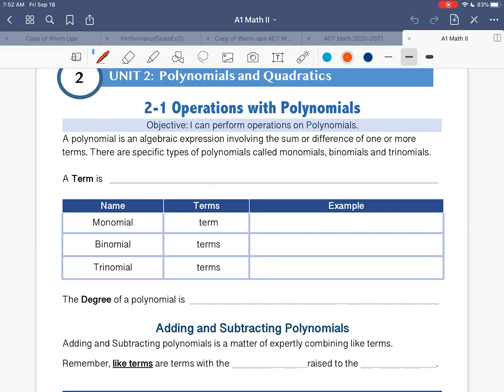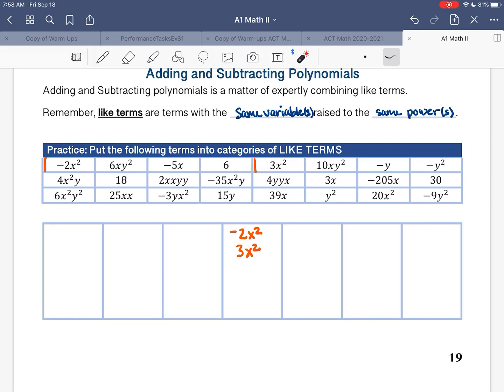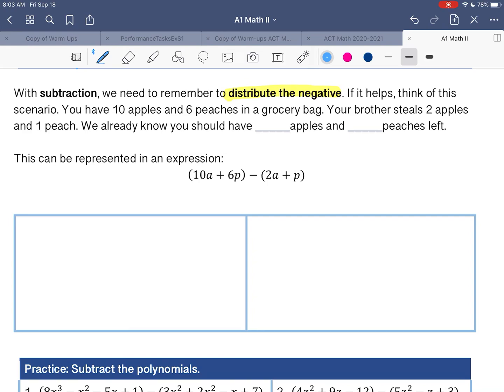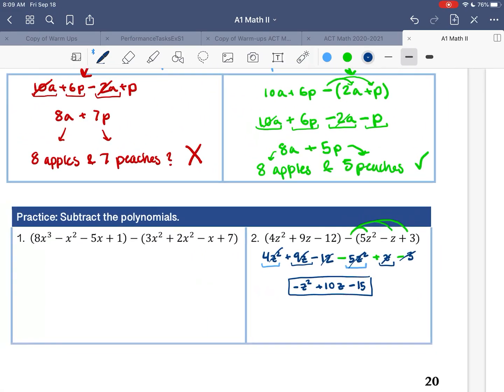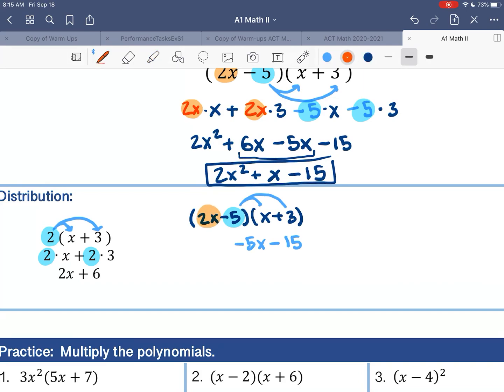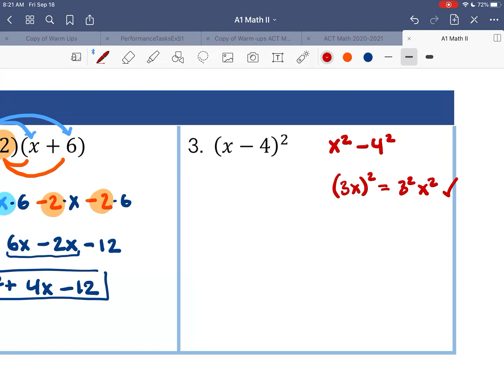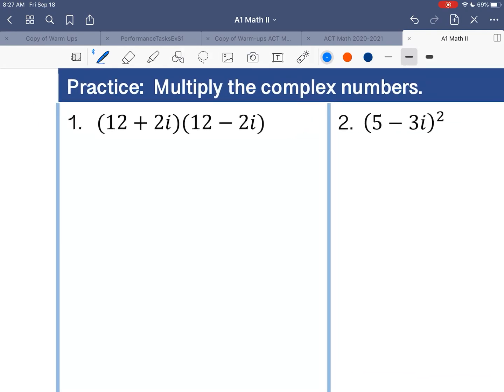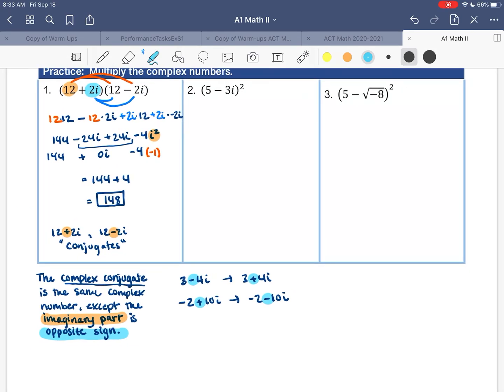2-1 Operations with Polynomials